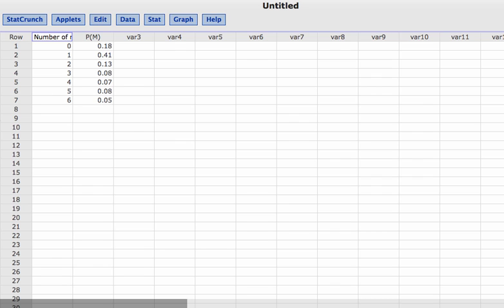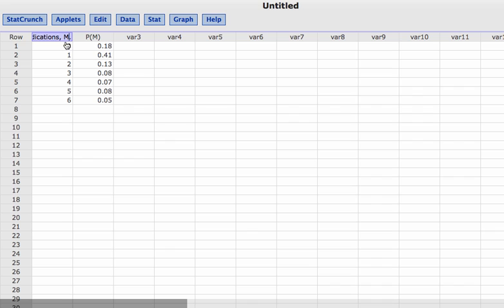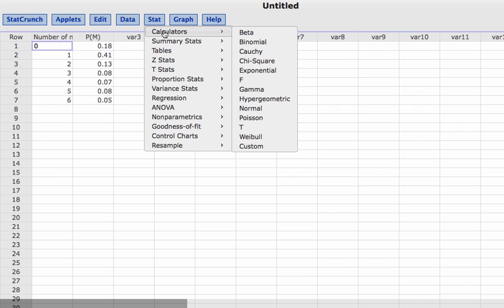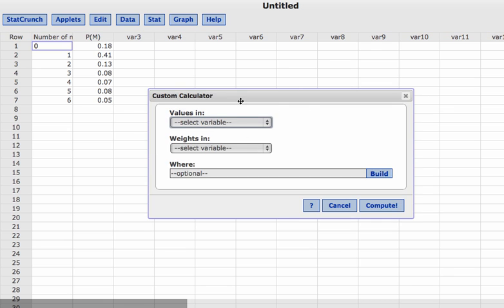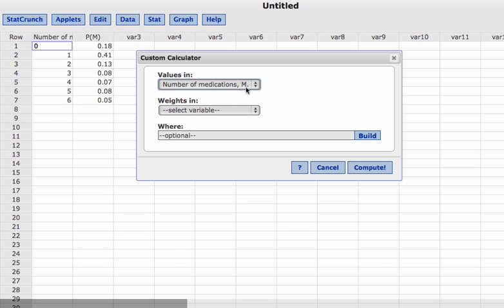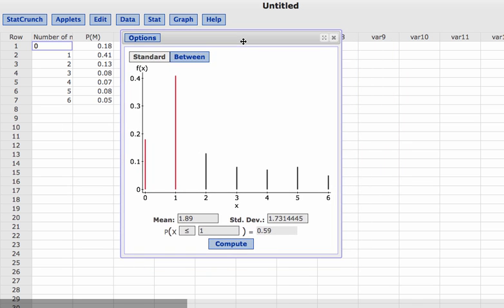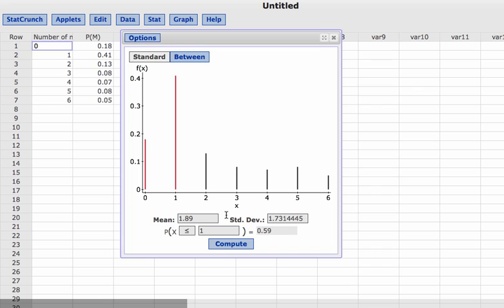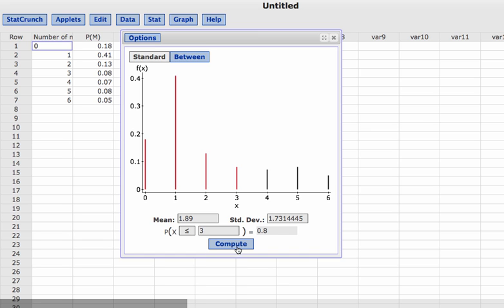Discrete Probability Distributions: Using StatCrunch to Find Mean and Standard Deviation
How do you use StatCrunch to calculate the mean and standard deviation for a discrete probability distribution?